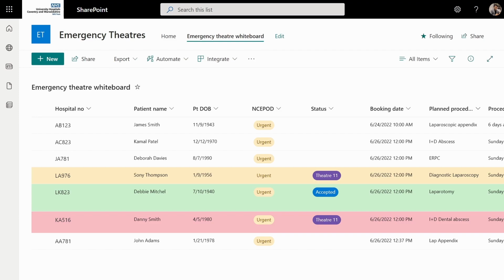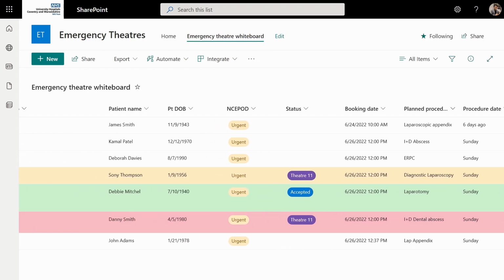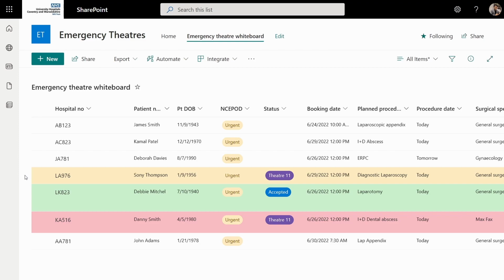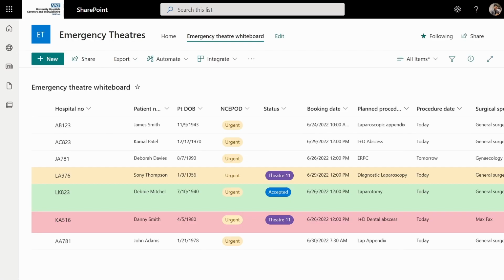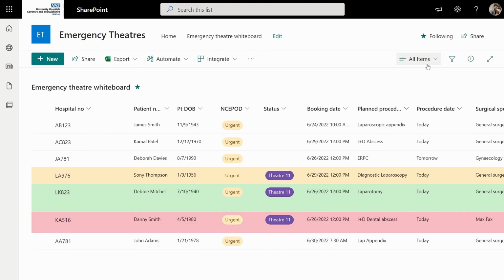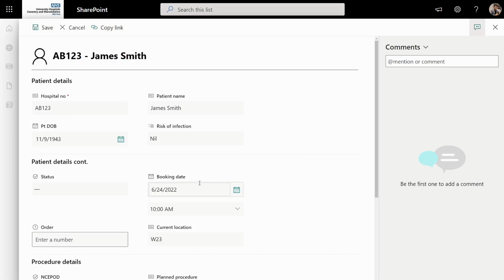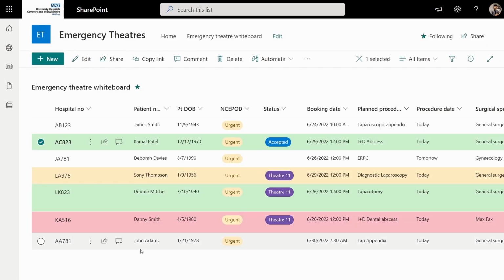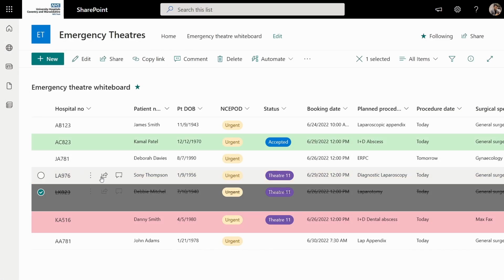Emergency Theatres Whiteboard Demo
A demonstration of the UHCW Emergency theatres electronic whiteboard.

00:06 How to access the whiteboard
00:34 Layout
01:50 What the colour codes mean
04:15 How to filter/theatre view
05:43 How to update patient/procedure details
06:37 How to add an anaesthetic plan
07:22 How to add comments/tag
08:09 How to mark a procedure as complete